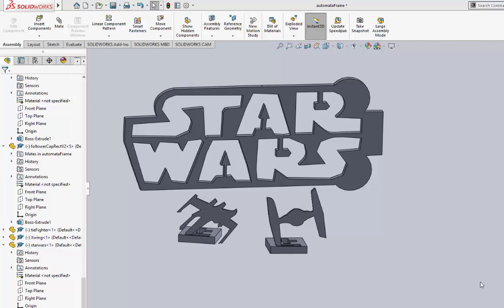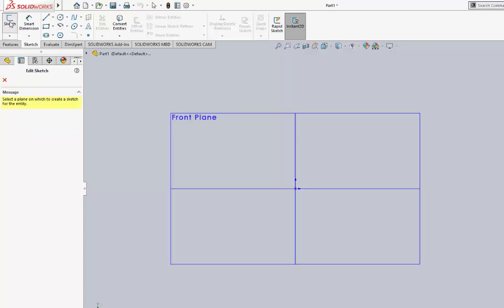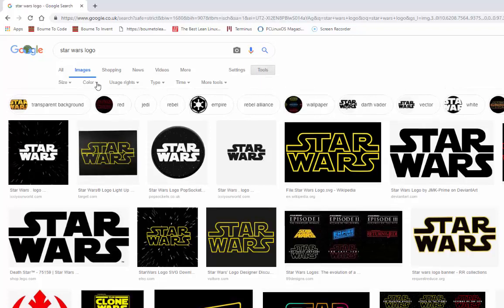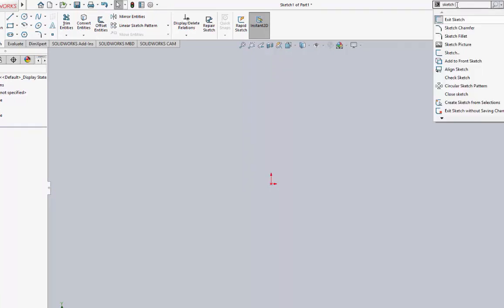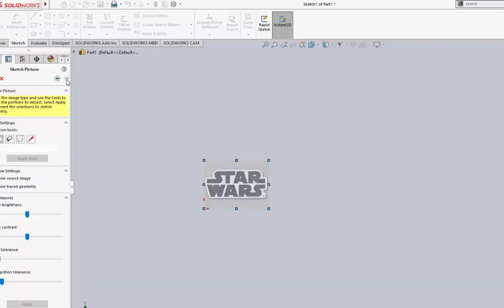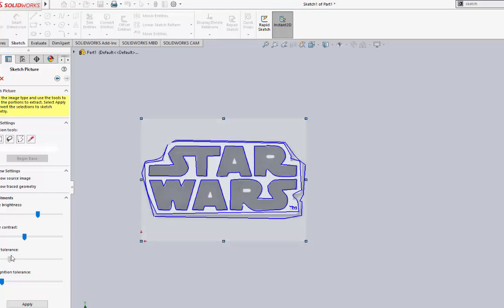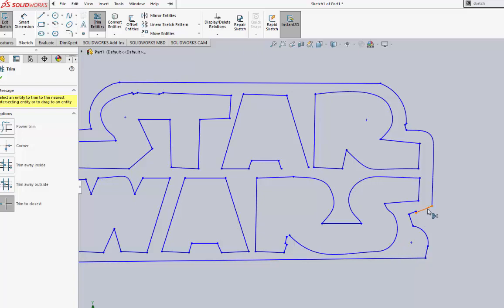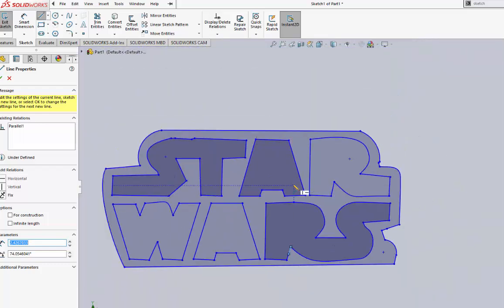Using Autotrace in Solidworks